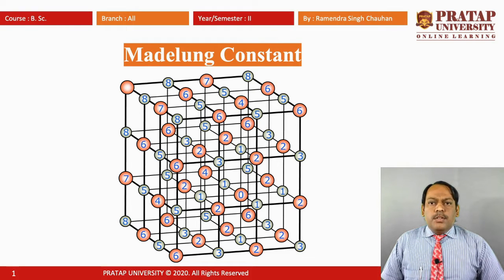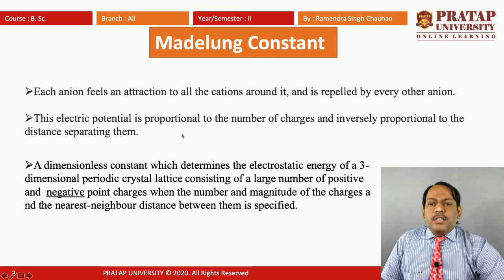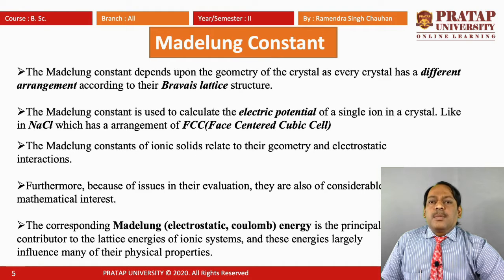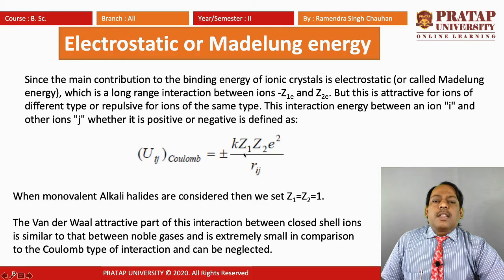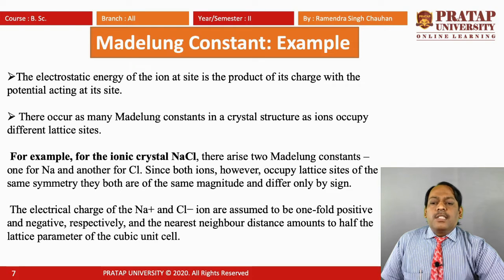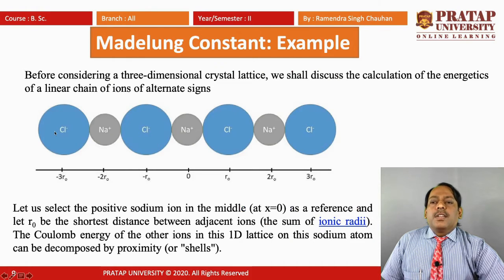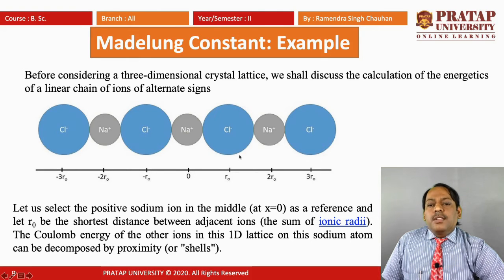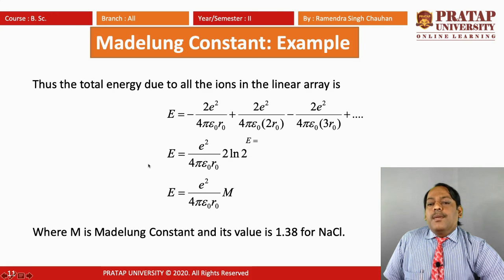Madelung Constant_B.Sc._All_2 YEAR_PHY212_Unit 2